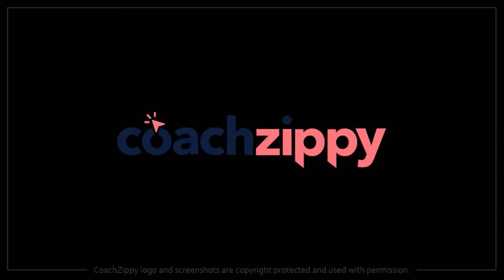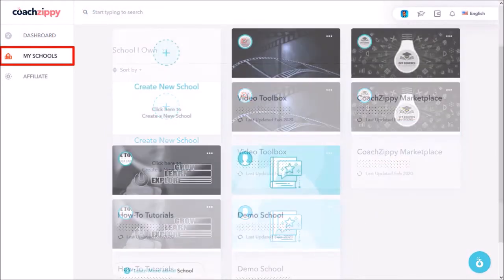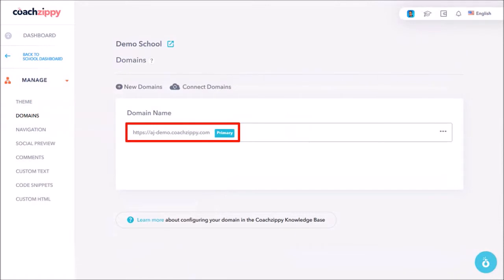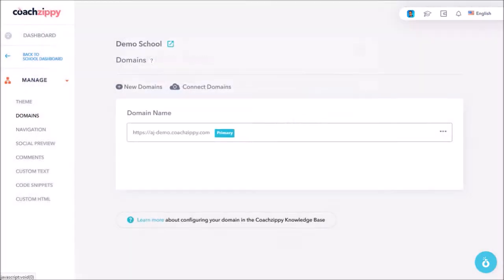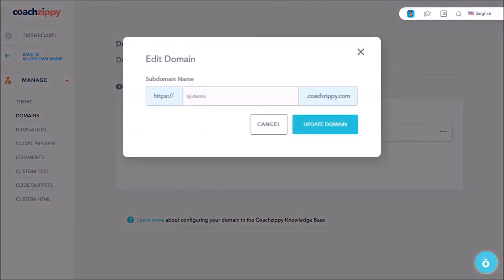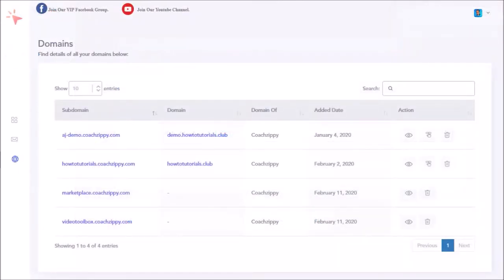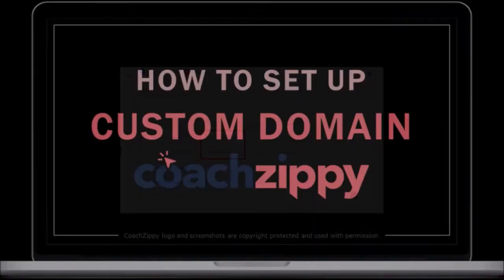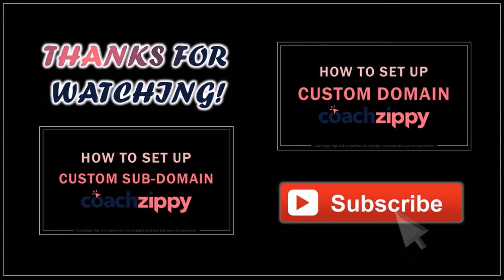How to Change School Sub Domain in CoachZippy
In this tutorial, you will learn How to Change the School Sub-Domain in CoachZippy. You can create online schools and build online courses using the CoachZippy learning management system. When you create an online school, you can choose a sub-domain for the school. If you later want to change the sub-domain name, you can edit it.

In this tutorial, I walk you through the process step-by-step, on how to change the sub-domain of a school. To do so, follow these steps: (1) log into your CoachZippy account; (2) go to My Schools; (3) click on the respective school; (4) click on Manage (in the left side panel); (5) and choose Domains; (6) click the ellipses button and choose Edit Domain; (7) change the current sub-domain; (8) and finally, click Update.

In a separate tutorial, I will show you How to Change your Course Page Slug in CoachZippy. You can also set up custom domains and sub-domains for your schools which I will show you in separate tutorials.

CREDITS: CoachZippy logo and screenshots are copyright protected, used with permission | Microsoft, Windows, and the Windows logo are trademarks, or registered trademarks of Microsoft Corporation in the United States and/or other countries | Commercial Rights to use videos, images and animations used in this video production | Other names may be trademarks of their respective owners.

Song Title: Please Tell Me by Silent Partner